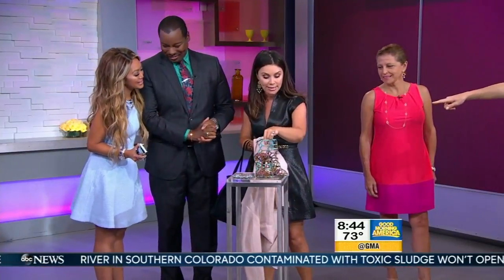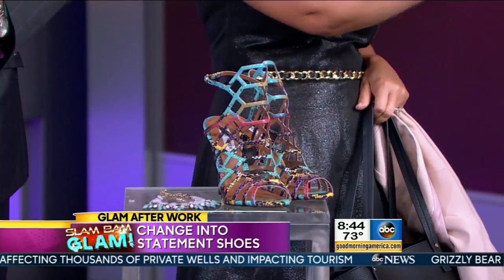WJLA HD 20150811 0844